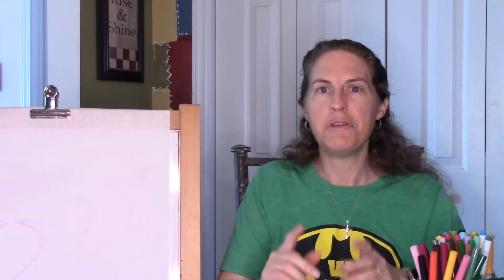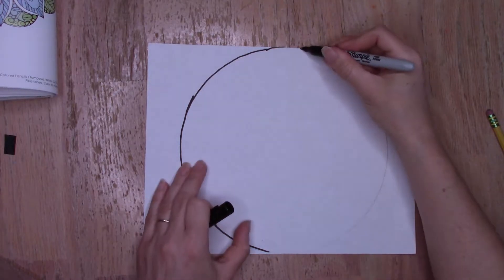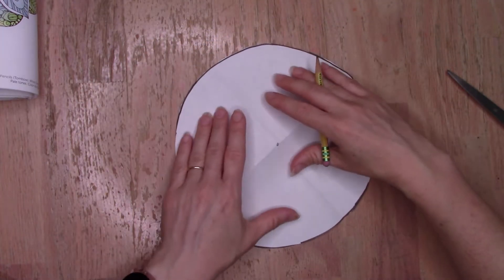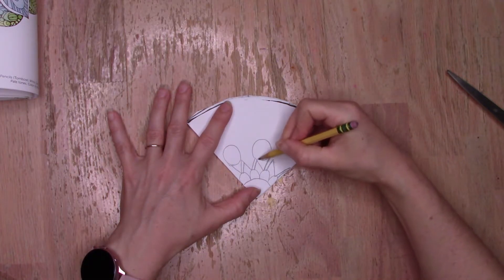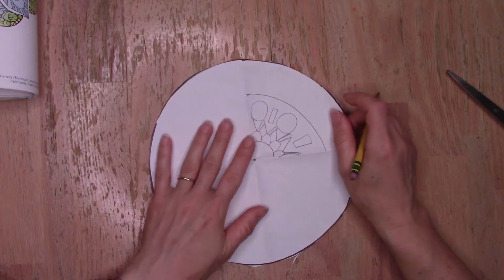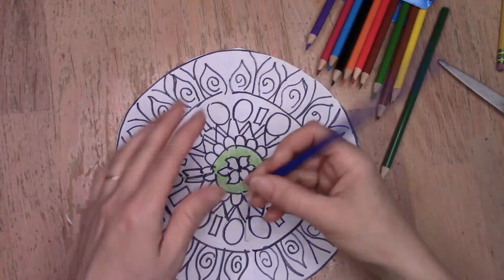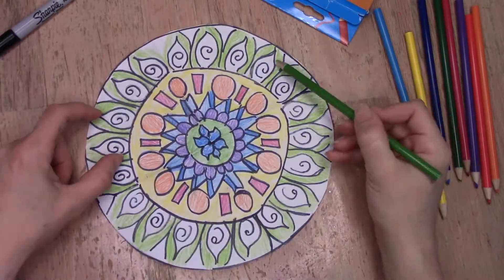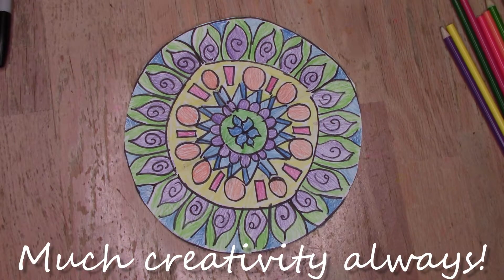Making Mandalas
Artists can relax, find focus and develop creativity while making these beautiful radial designs. All that's needed is white paper, a circle stencil, black marker, markers or colored pencils and a window. Peaceful music is a plus!